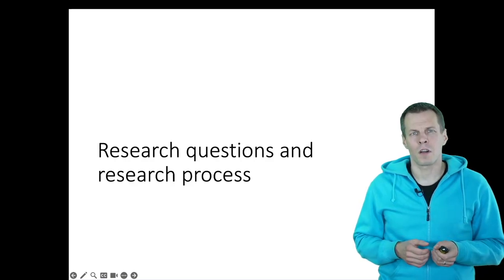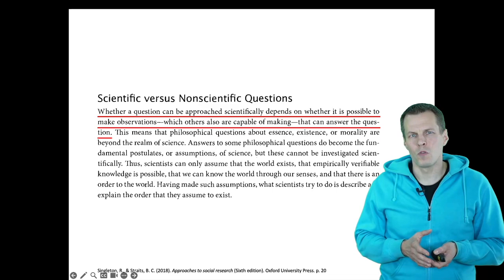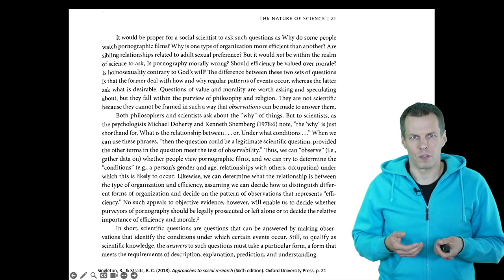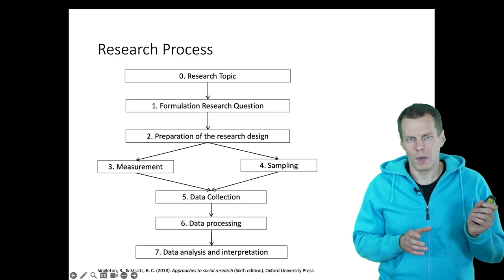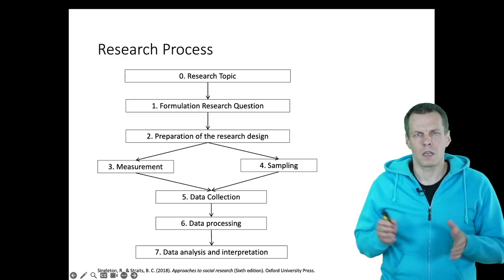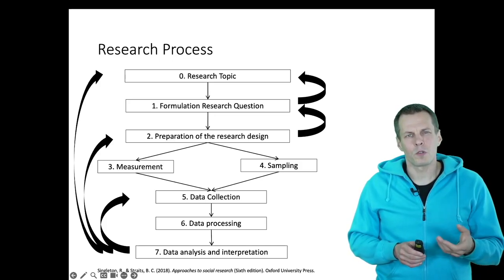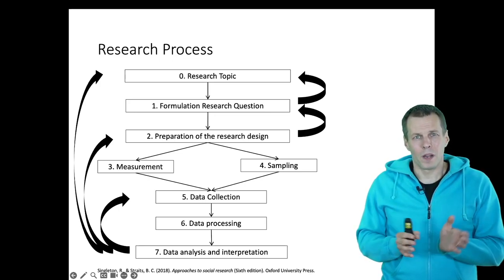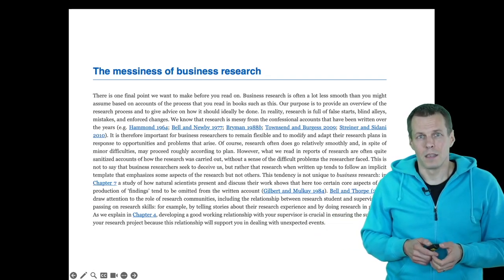Research questions and research processs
The video discusses the research process, starting with the research question as the foundation of a study. Research questions typically focus on causes, effects, descriptions, or interpretations, and should be answerable through data collection. It emphasizes that scientific research cannot address questions of existence or morality, as these are beyond the scope of empirical investigation.

The research process is outlined, beginning with topic selection and literature review, followed by formulating a specific research question. The research design, including sampling and measurement, is then developed. Data collection, analysis, interpretation, and write-up complete the process. However, the video stresses that this process is often iterative rather than linear, with researchers frequently revisiting and refining their questions and methods throughout the study. The quality of a study is largely determined by the research question and data collection methods, rather than analysis or reporting.

The video concludes by discussing the "messiness" of business research, acknowledging the numerous iterations, false starts, and adjustments that occur during the research process. While research articles typically present only the final outcome, there is a growing trend to report these iterations, often in online supplements, to provide a more comprehensive view of the research journey.